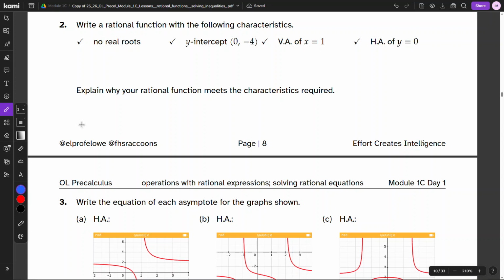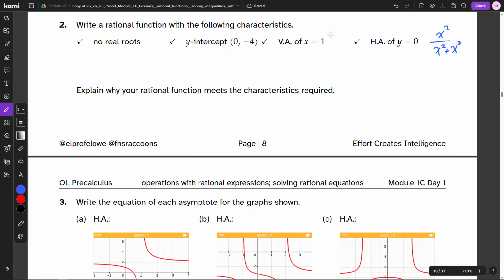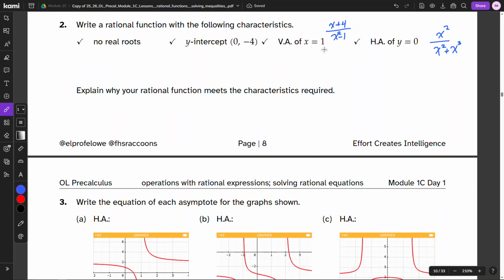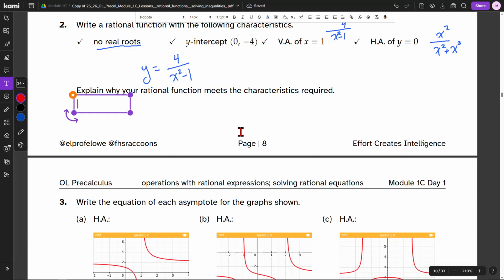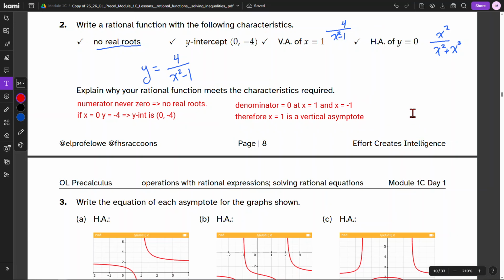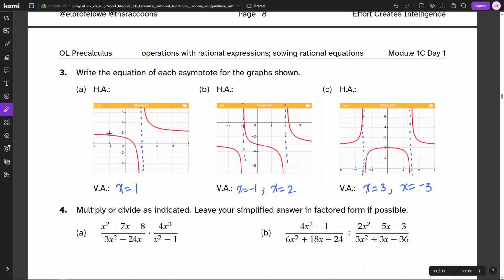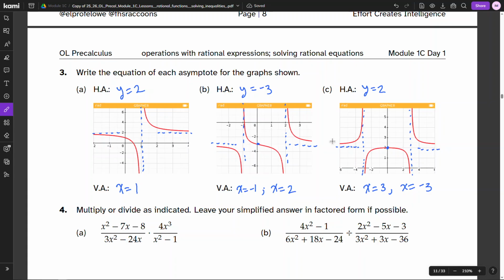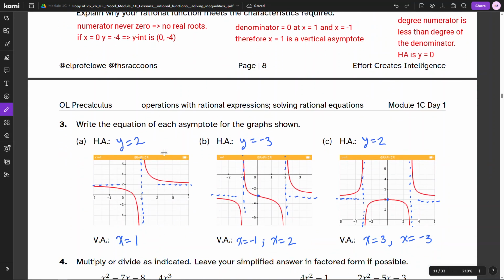OL Precal : Module 1C Day 1 Practice (Video 2)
working question #2 and #3

creating a rational function with specific characteristics

identifying horizontal and vertical asympote equations from graphs